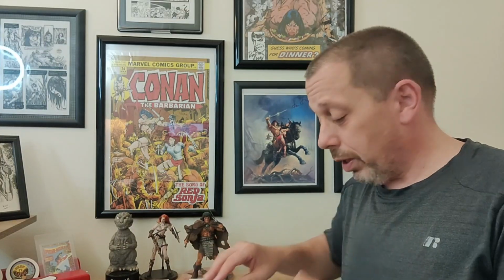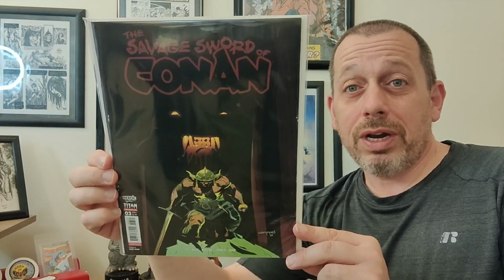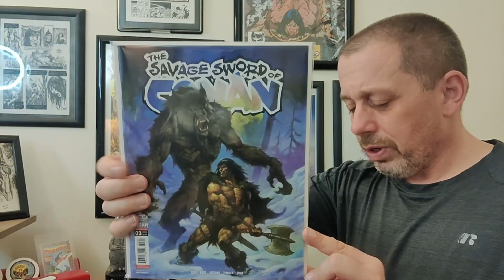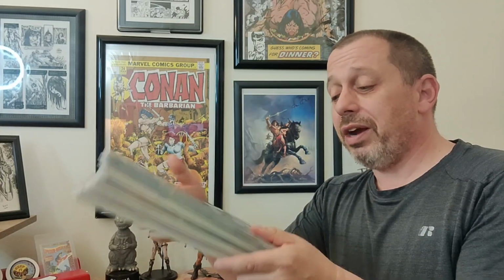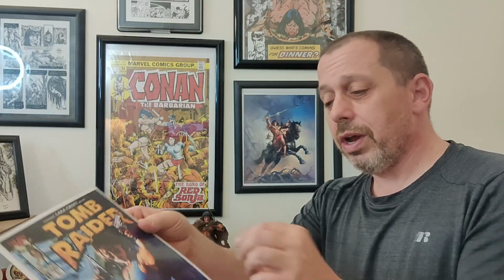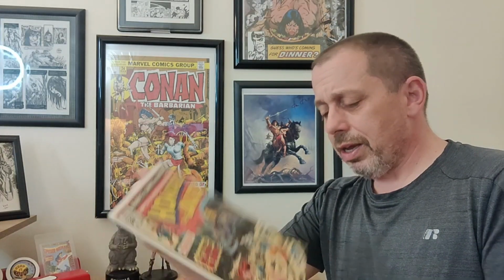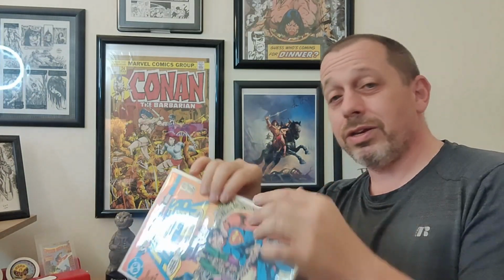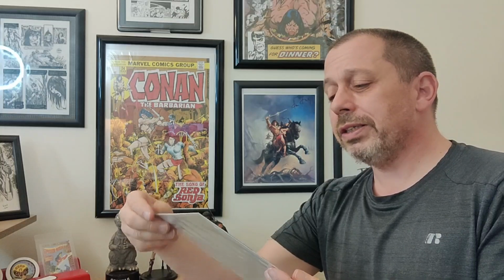NCBD Comic Haul July 10th and Whatnot Bargain Buys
Happy NCBD Keepers of the Caj and welcome back to another episode. Today I am showing my Pick Ups for the week plus a fantastic, jaw dropping bargain haul from King of the Golden State on Whatnot. Check out his link below for your own bargain shopping.

Pick up my Erotic Horror thriller below!

Buy Need from Gary Baker:

Adults Only!

Out of the Panel Comics

I am part of the admin team at Comic Book Buy Sell Trade, a highly moderated comic group that has grown to over 30K members. Every Wednesday and Sunday I hold a 24 hour penny auction where every book starts at a penny and bids can be as low as a penny or as high as folks make them. I pride myself on next day shipping, and I am more than happy to build a box for folks to save on shipping if you buy frequently. Click my link, join the group, and join in on the fun!

Don't submit your books and leave anything to chance. Use a Trusted Professional and Maximize Your chances for the best grade possible or just a better presenting book in your PC. Check him out at the link provided below.